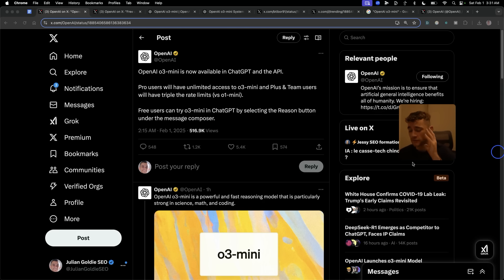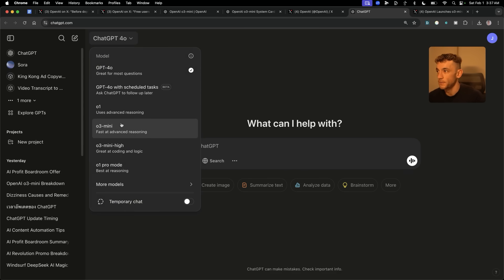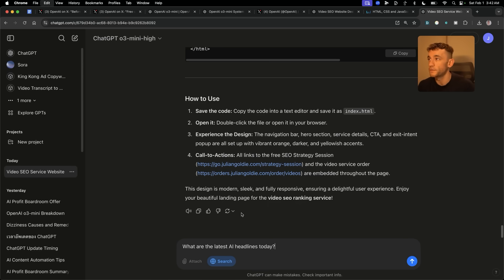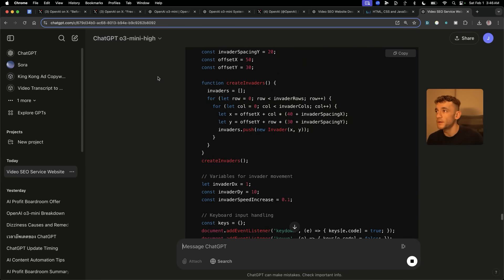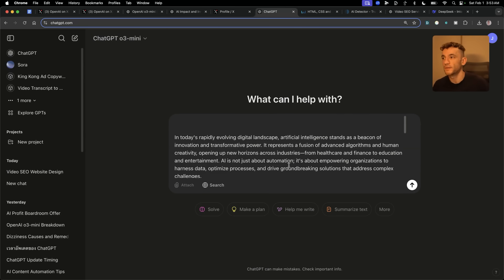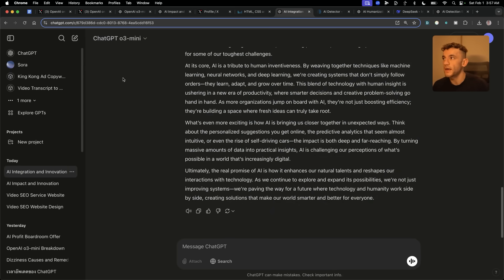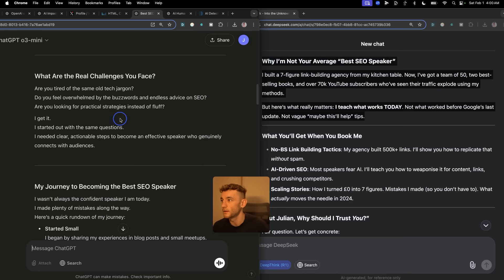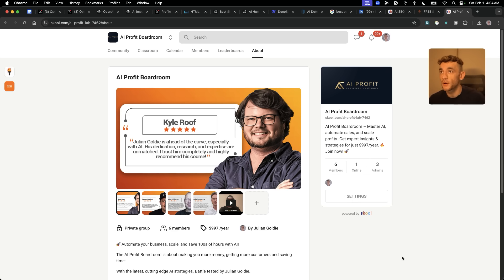NEW OpenAI o3-mini is Absolutely INSANE…🤯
Exploring OpenAI's O3 Mini: Benchmark Performance, Features, and Comparisons

In this episode, we delve into the newly released OpenAI O3 Mini model, now available in ChatGPT and the API. We compare the performance of O3 Mini and O3 Mini High, highlighting their speed and efficiency in various tasks like coding, humanization, and creating content. We also benchmark these models against OpenAI O1 and DeepSeek R1 to assess their strengths and weaknesses. Additionally, we explore new features such as developer tools and streaming support. Despite some impressive performance, we're transparent about the limitations and bugs observed in O3 Mini's functionality. Don't miss our detailed analysis and join our AI and SEO community for more insights.

00:00 Breaking News: OpenAI O3 Mini Release
00:42 Exploring O3 Mini's Features and Benchmarks
01:57 Real-World Testing: O3 Mini vs. O3 Mini High
03:40 Search Feature and Performance Issues
05:43 Coding and Game Development Comparison
07:51 Humanization and AI Detection Tests
10:19 SEO Content Creation and Final Thoughts
13:18 Free Resources and Community Invitation